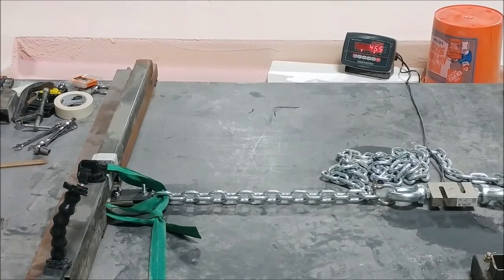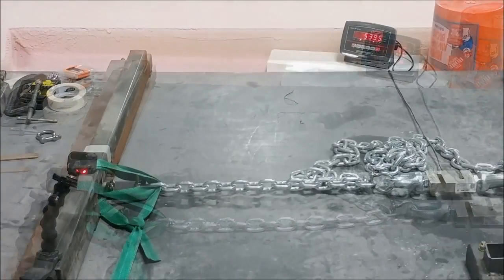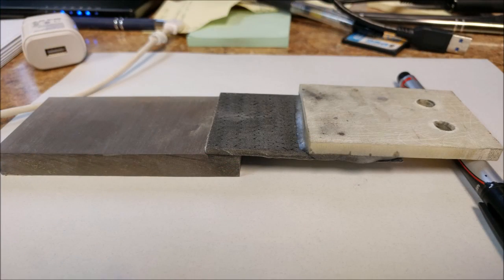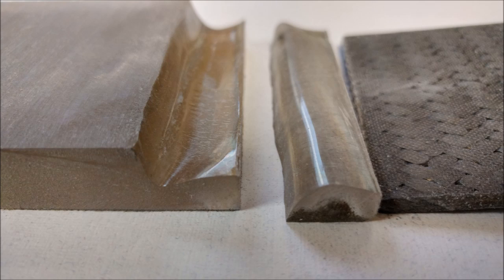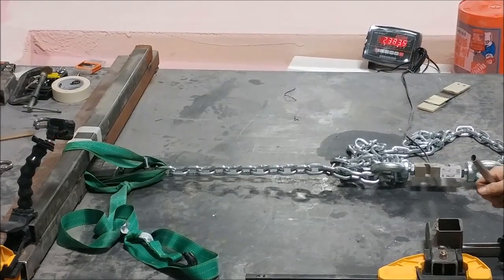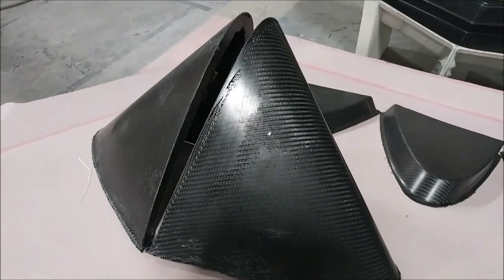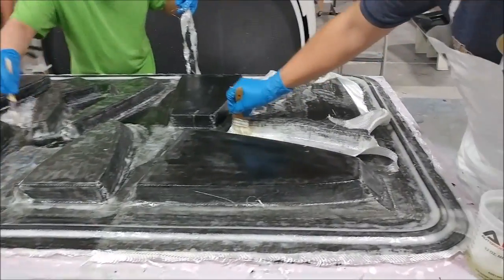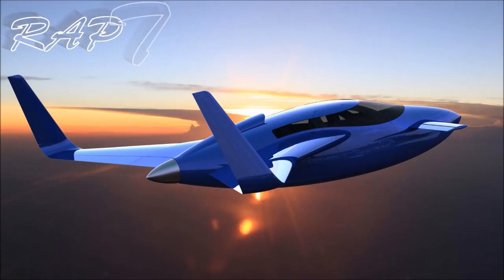Raptor Aircraft January 4th 2017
Bond strength testing between the acrylic window material and the carbon fiber.